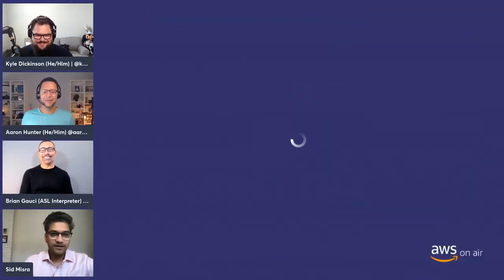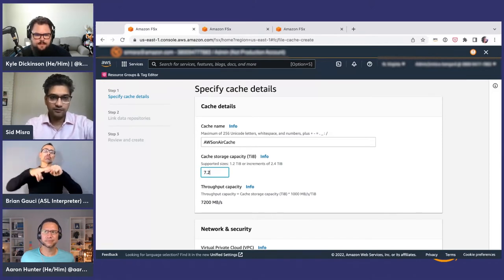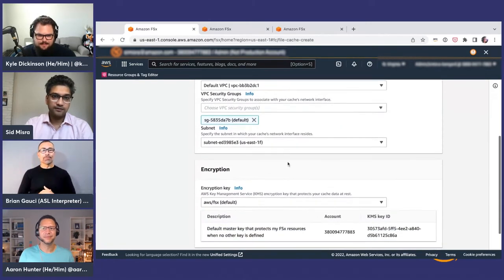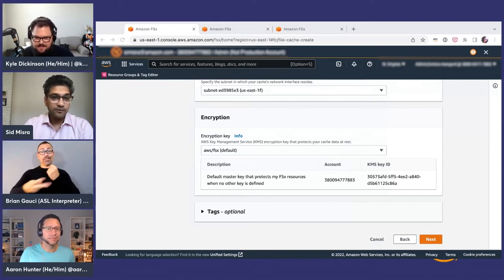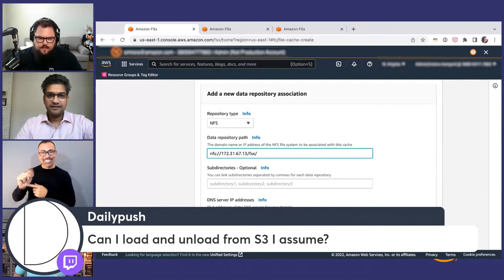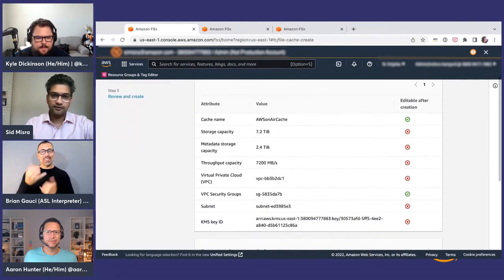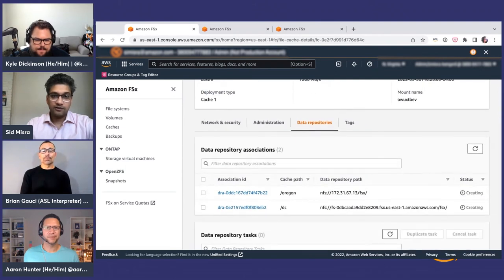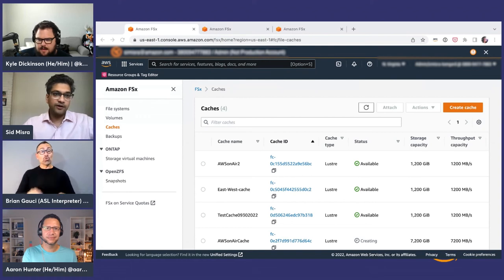AWS On Air ft: Amazon File Cache | AWS Events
Amazon File Cache is a fully managed high-speed cache on AWS that makes it easier to process file data, regardless of where the data is stored. File Cache serves as a temporary, high-performance storage location, for data stored in on-premises file systems or in file systems or object stores in AWS, enabling enterprises to make dispersed data sets available to file-based applications on AWS with a unified view and at high speeds – sub-millisecond latencies and high throughput.